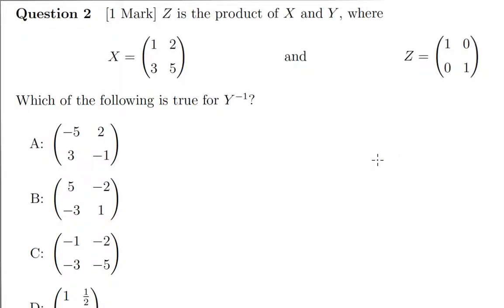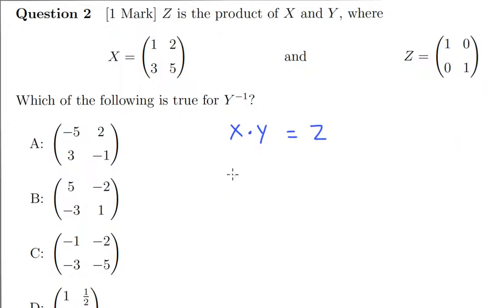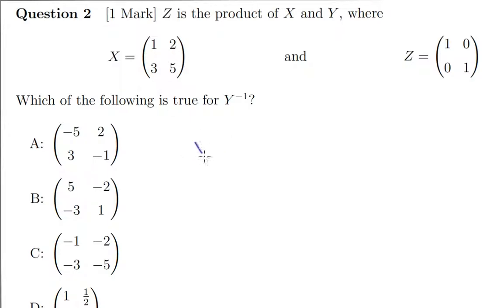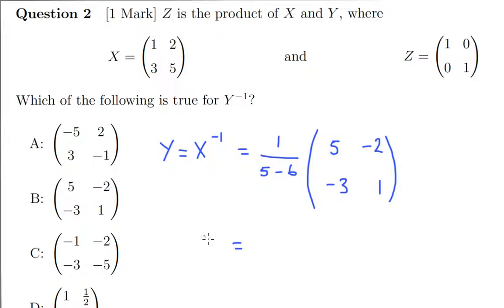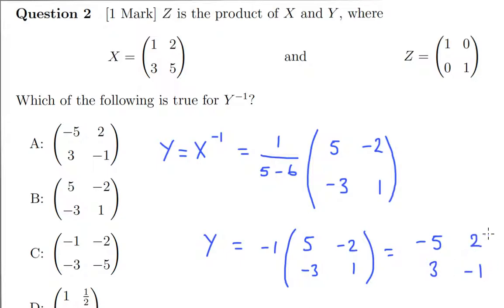Multiplying Matrices tutorial part 3